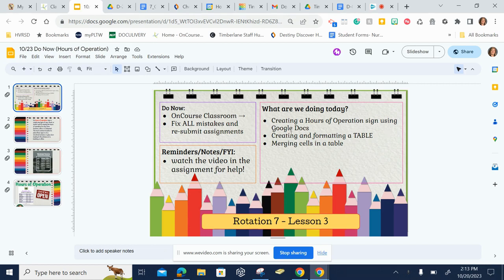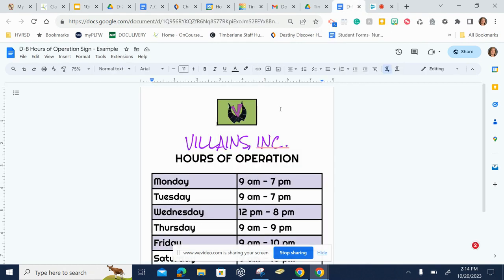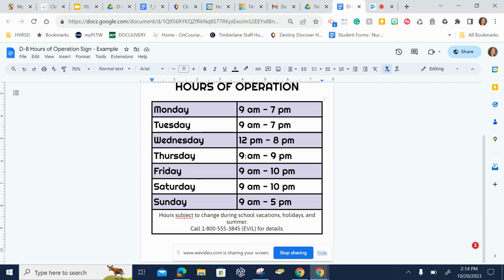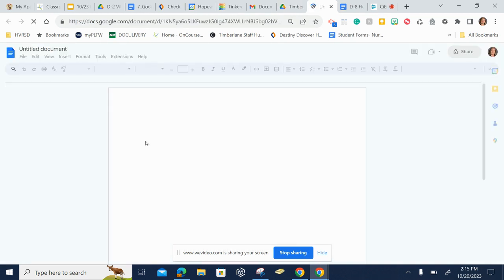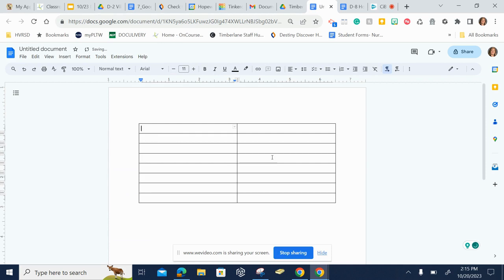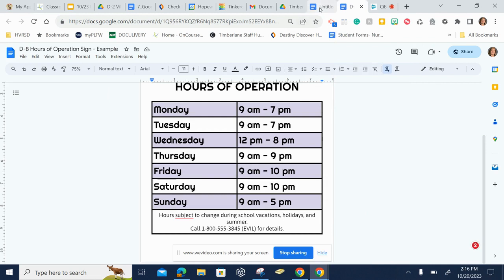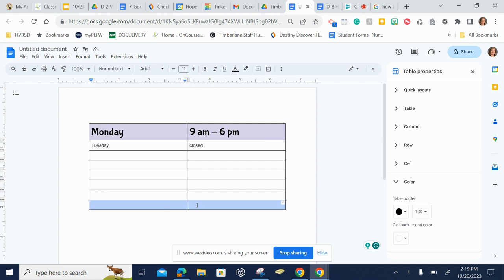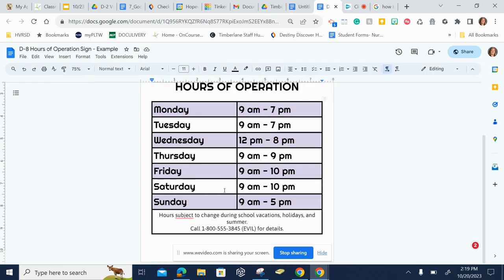CiB Hours of Operation